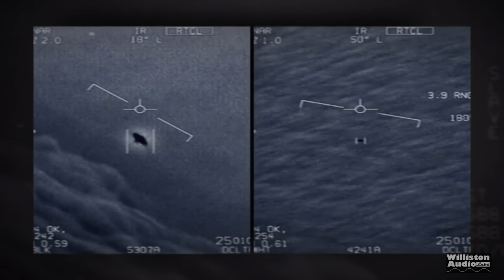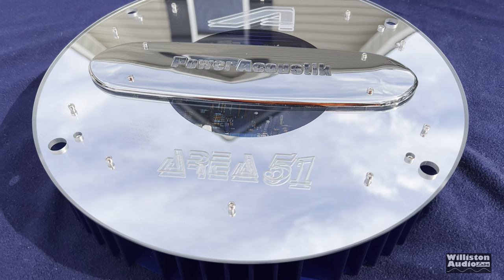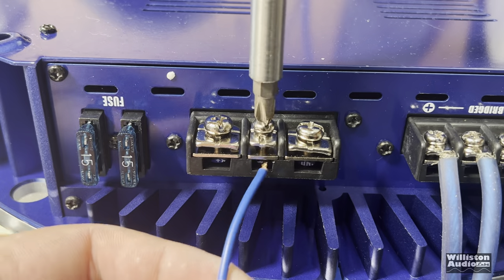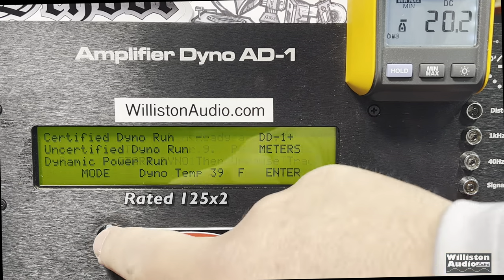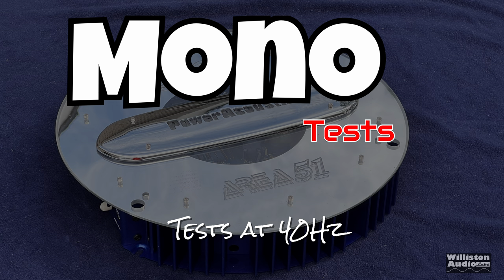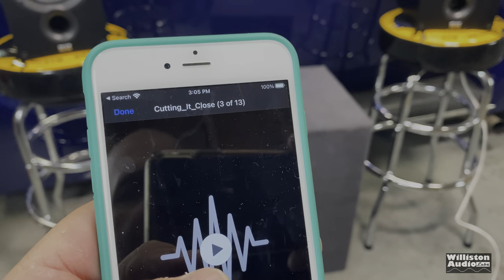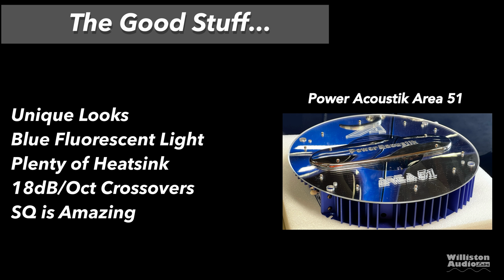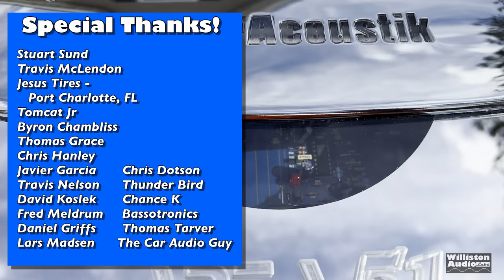Alien Amplifier? 2001 Power Acoustik Area 51 520x2 Amp Dyno Test and Review [4K]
Power Acoustik Area 51 Amplifier Tested

Search eBay for Area 51 Amplifiers
Elac Uni-Fi Bookshelf Speakers
Elac Debut 6.2 Bookshelf Speakers